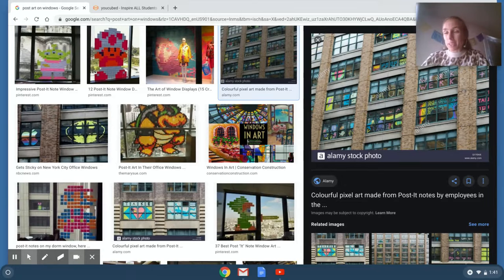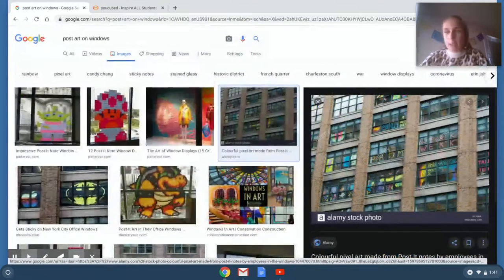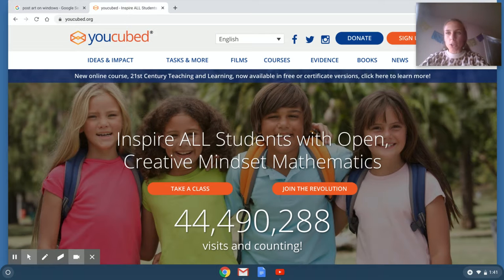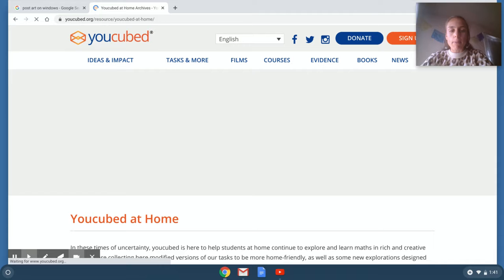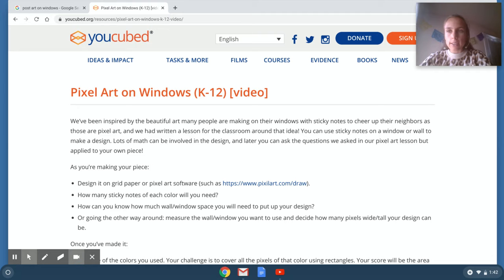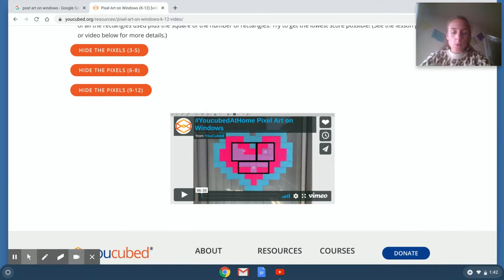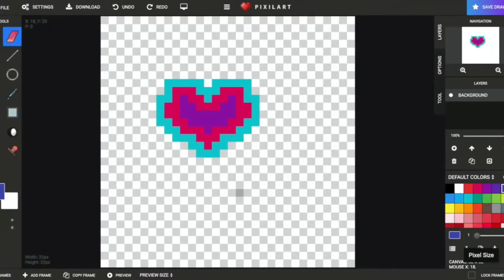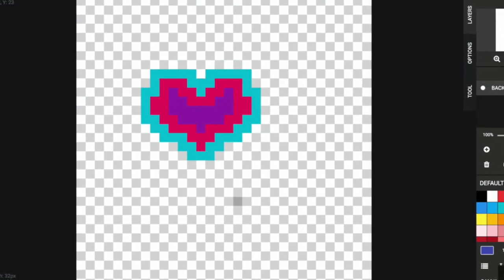Pixel Art on Windows!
Can you use math in art? Absolutely!
Watch this video to learn about how to use math to make your own window art with Post-It notes.